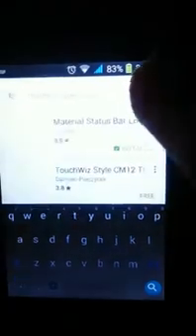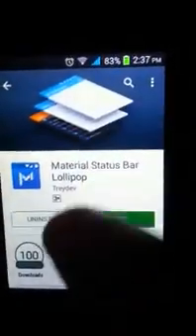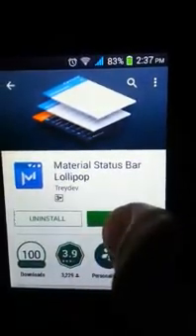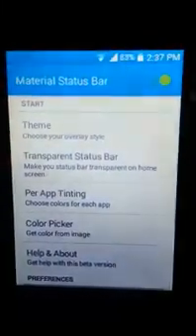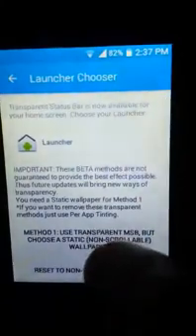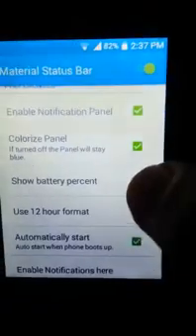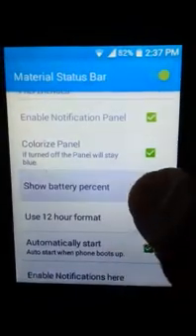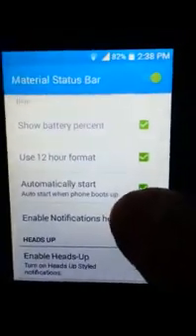How to change status bar without xposed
This is me Ricky ashaan!!!
Every app shown in this video is available in play store and you can easily download it from there.
NOTE: after the steps shown in video reboot/restart is recommended...